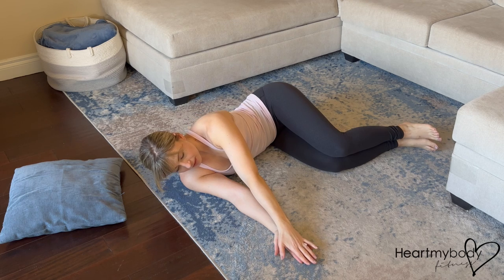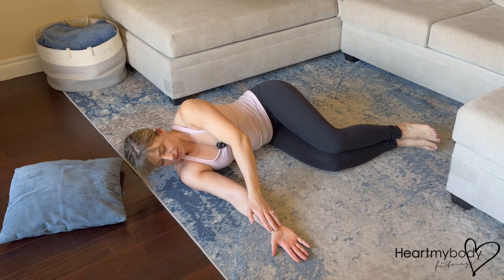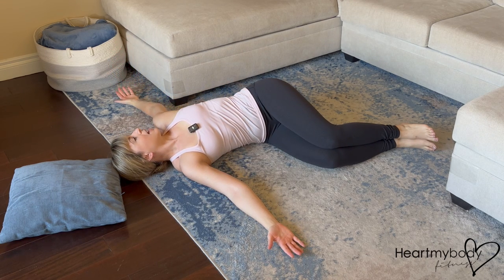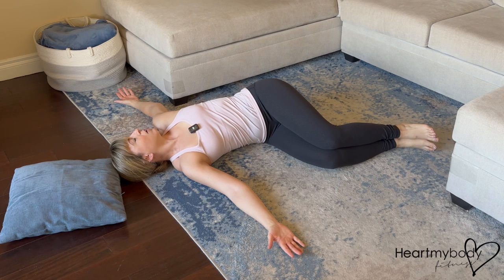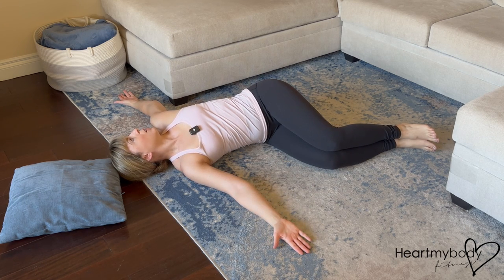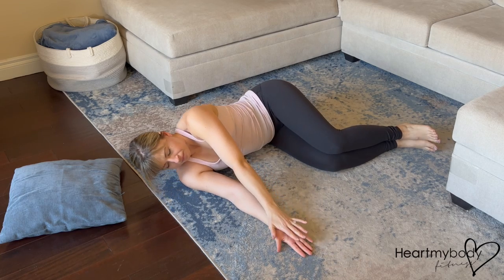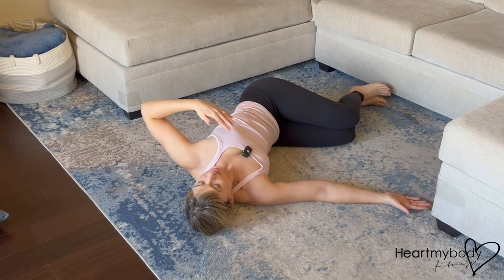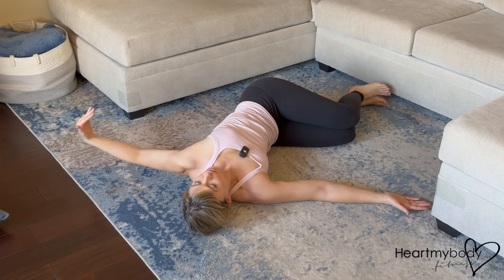How to do a Side Lying Thoracic Rotation